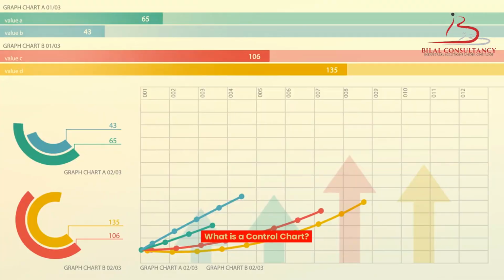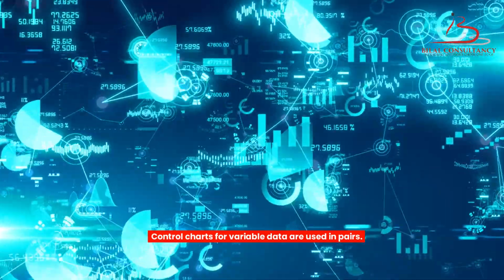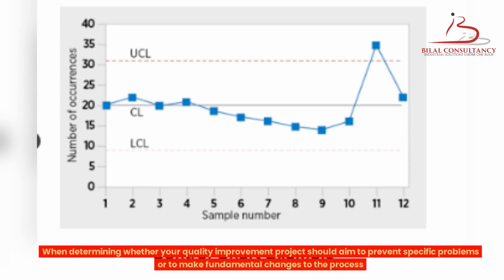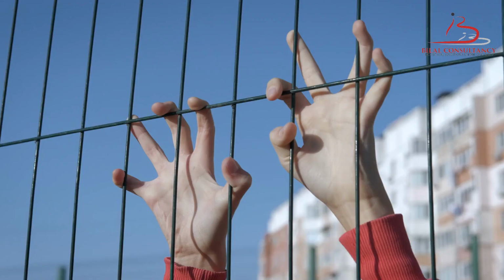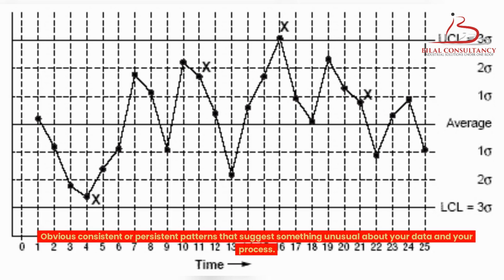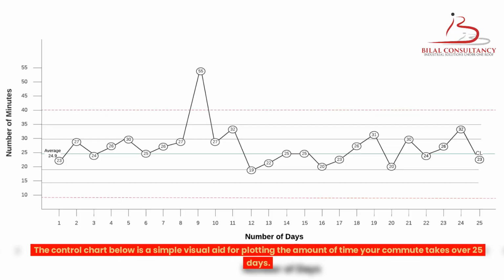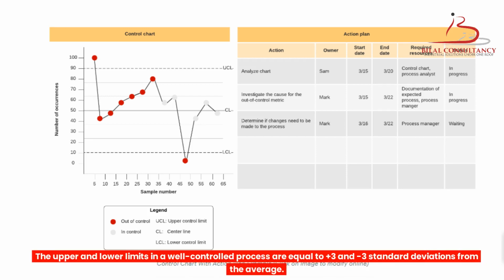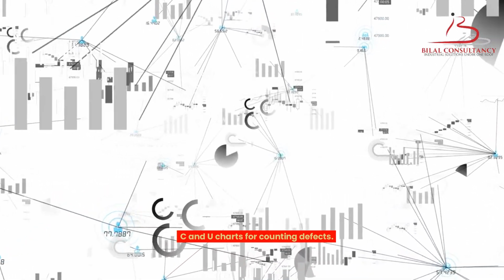Mastering Control Chart Tool: Quality Control Made Easy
🌟 Dive into the world of control charts and learn how to effortlessly monitor and improve the quality of your processes with our in-depth guide.